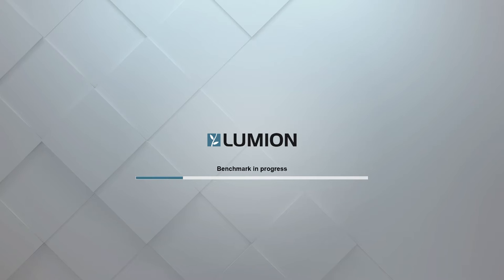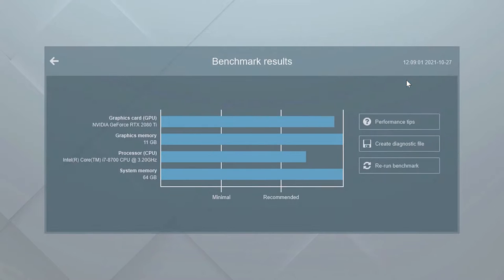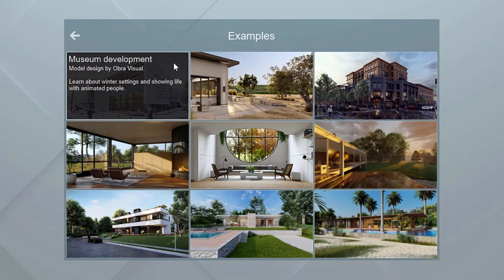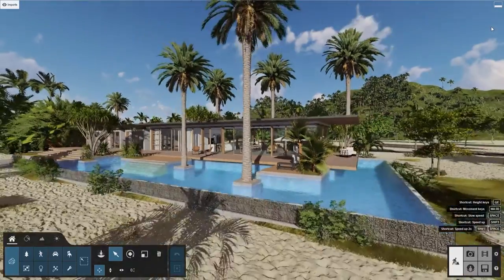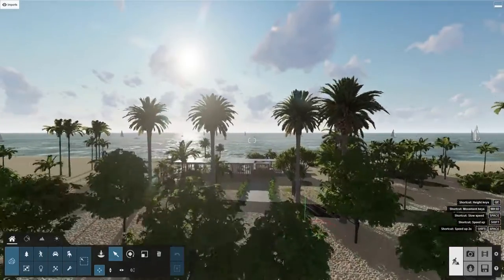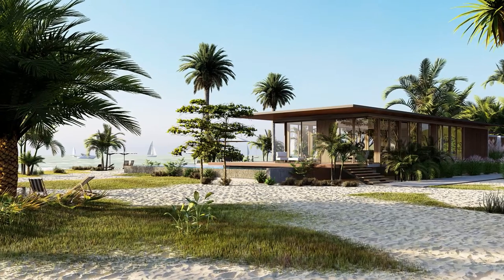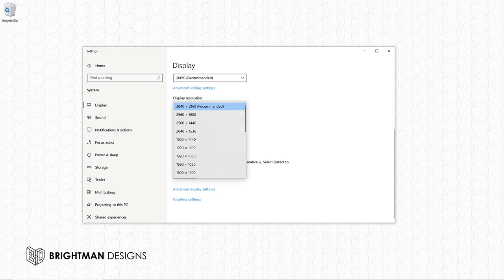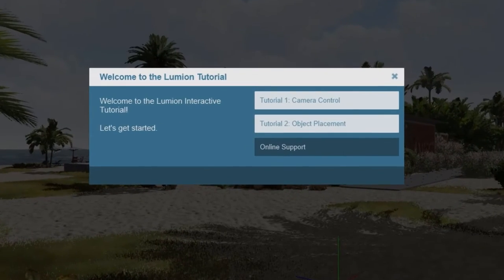5 steps to create beautiful renders in Lumion 12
If you are a professional designer, or working your way to become one, this Lumion rendering workflow will help you visualize your own architectural designs with ease.

Simply build a 3D model in your favorite CAD or BIM program and then import the model in Lumion. In minutes, you'll render captivating visuals with emotion and feeling.  In this tutorial you will discover a 5 step process that will produce stunning results from any model.

0:00 - Is Lumion Right for You?
0:57 - 5 Step Workflow
1:43 - Welcome screen
3:09 - Navigating in Lumion
3:52 - Weather
4:18 - User Interface
4:39 - Performance Settings
5:20 - Help

Lumion is an intuitive visualization software made for architects. No matter your rendering experience, Lumion provides the tools to help you bring your biggest ideas and best designs to life.